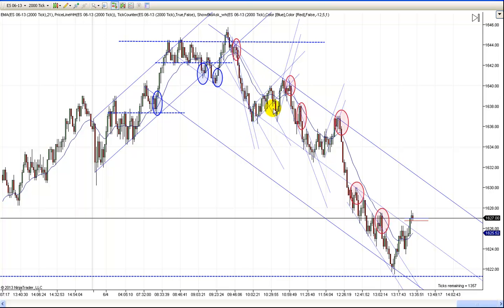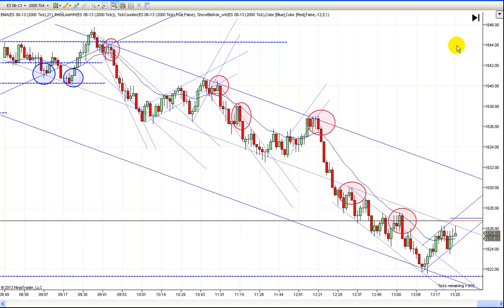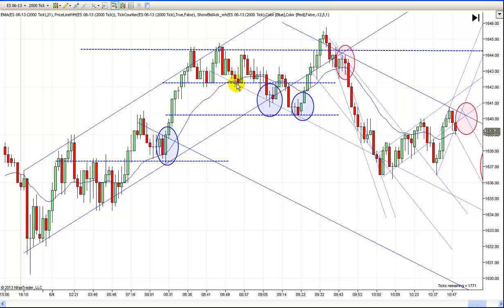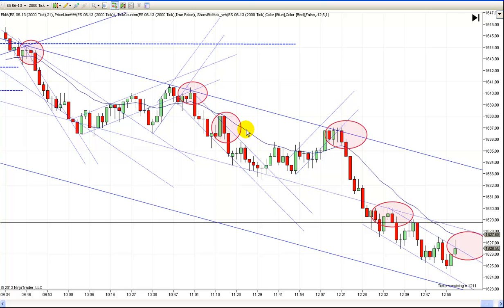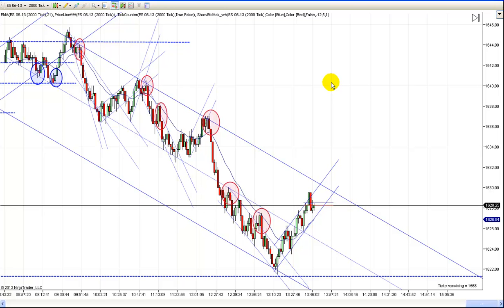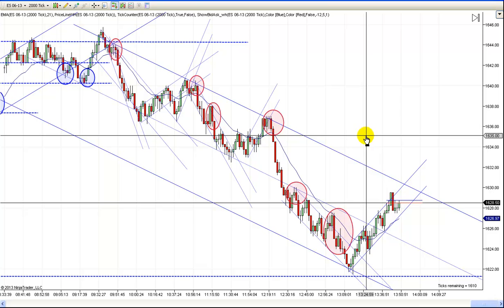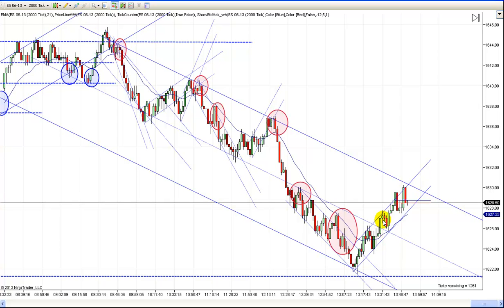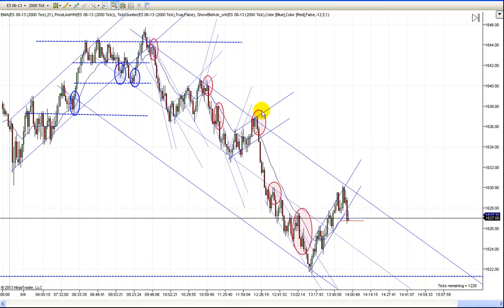Learn To Day Trade With Price Action 6-4-13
Futures, stocks and forex trading contains substantial risk and is not for every investor. An investor could potentially lose all or more than their initial investment. Risk capital is money that can be lost without jeopardizing ones’ financial security or life style. Only risk capital should be used for trading and only those with sufficient risk capital should consider trading. Past performance is not necessarily indicative of future results. Our full risk disclosure can be found